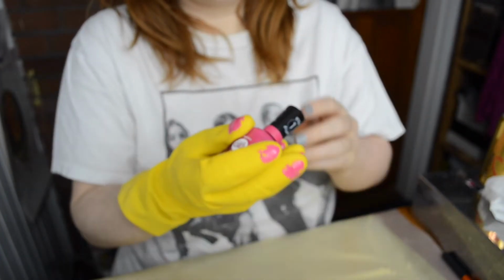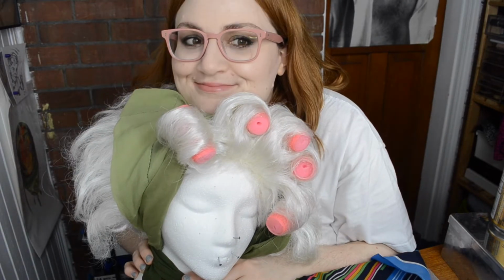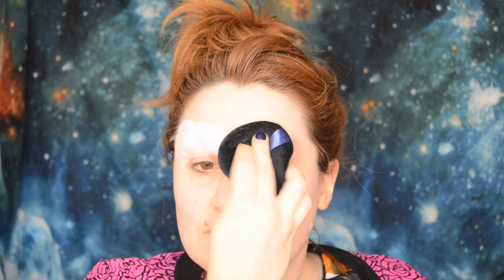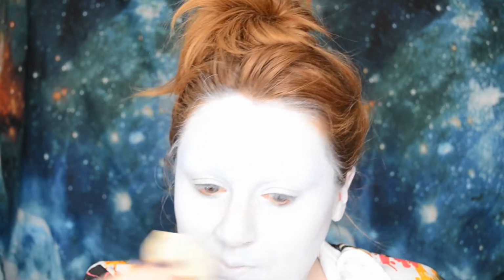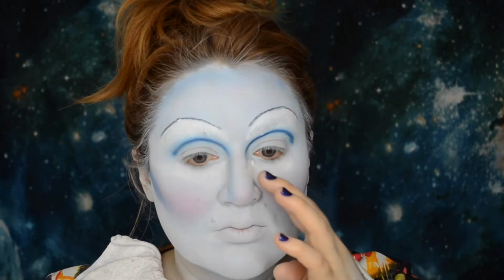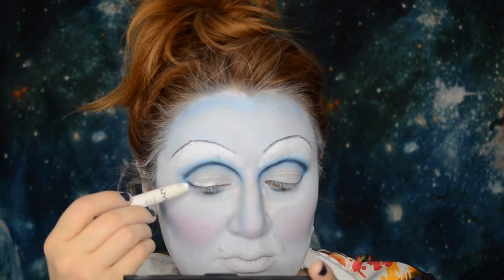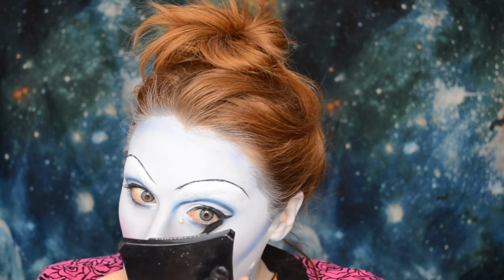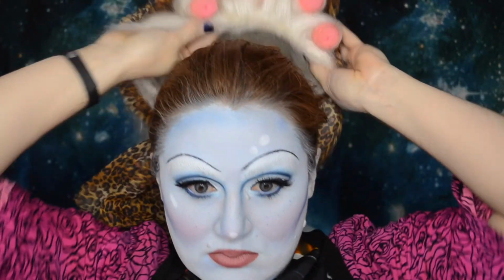JUNO BIRCH MAKEUP TUTORIAL FOLLOWING JUNO'S BEAUTY PROCESS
PRODUCTS USED
Province Apothecary Invigorating and Balancing Toner
Province Apothecary, Rejuvenating and Hydrating Face Serum
Victoria Beckham Morning Aura Illuminating Creme
NYX Angel Veil Skin Perfecting Primer
70% Alcohol Swab
Elmer’s Glue Stick
RCMA No-color Powder
MUFE Flash Palette White, Blue
NYX Vivid Brights Creme Colour “Blueprint”
Natasha Denona Tropic Palette “Laguna”
Anastasia Beverly Hills Alyssa Edwards Palette “Dream It”
Tarte Amazonian Clay 12-hour Blush “natural beauty”
Maybelline Define A-line Ebony Black
Sleek Makeup iDivine Bad Girl Eyeshadow Palette “Abyss”, “Noir”
Pat McGrath Labs Astral White Pigment
Clinique Pretty Easy Liquid Eyeliner 01 Black
Rimmel London Exaggerate Eye Liner 001 “100% Black”
Essence Lash Princess Volume Mascara
NYX Lip Lingerie LIPLI12 “Exotic”
Limecrime Venus Palette “Muse”
Various False lashes, glue
NYX Studio Liquid Liner SLL101 “Extreme Blue”
NYX Jumbo Eye Pencil 604 “Milk”

TOOLS
Narrow-toothed Comb
Real Techniques Powder Bleu  B01, B02, B04 and Powder Puff, Detailer Brush, Base Shadow Brush, Essential Foundation Brush, Bold Metals Miracle Diamond Sponge
Foam Rollers
Velcro Rollers
Dishwashing Gloves
Sally Hansen Miracle Gel Nail Polish 319 “Tipsy Gypsy”
Blonde Wig
Scarves

Vita Carlino
Artwork by Alicia Marulanda